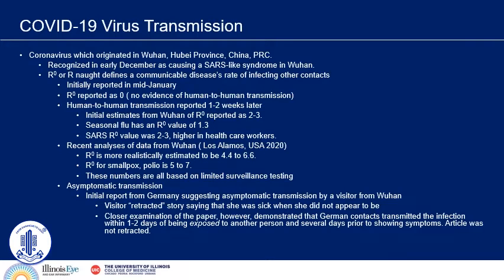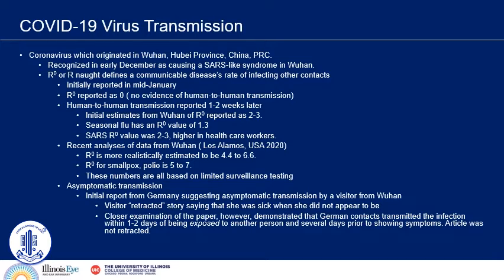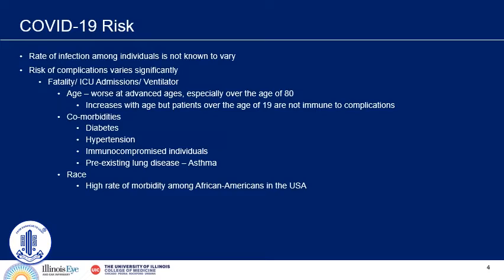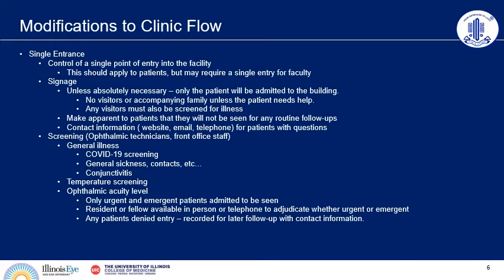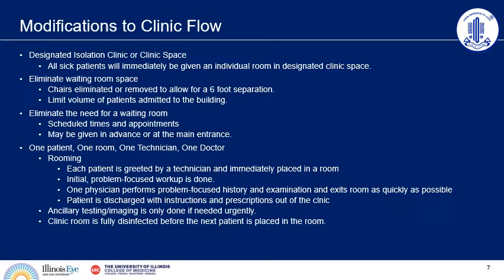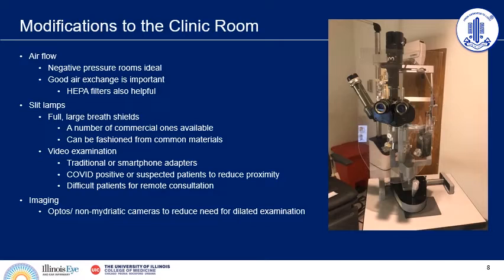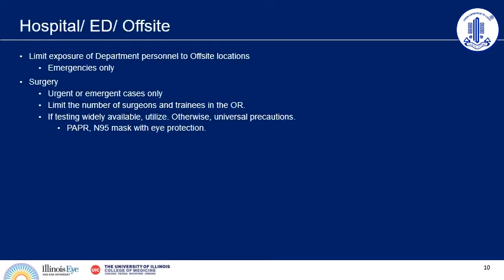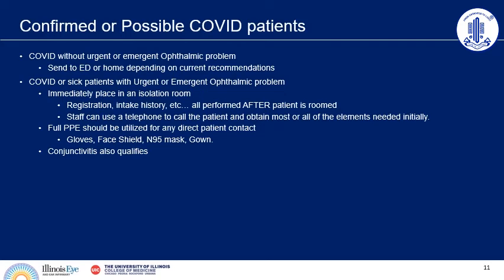UIC COVID 19 - PREPARATIONS AND PROCESSES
Dr. Elmer Y. Yu